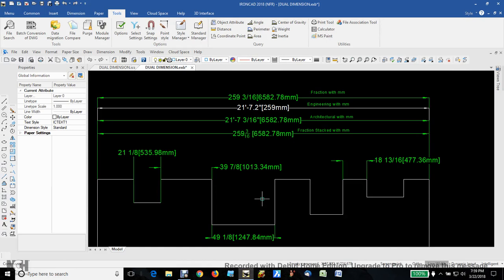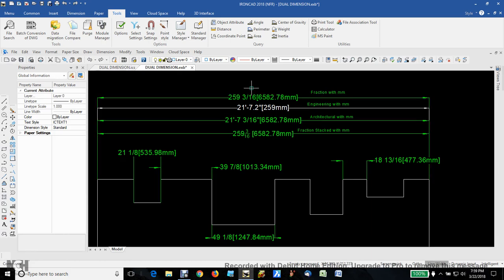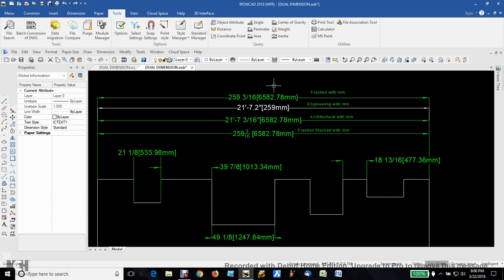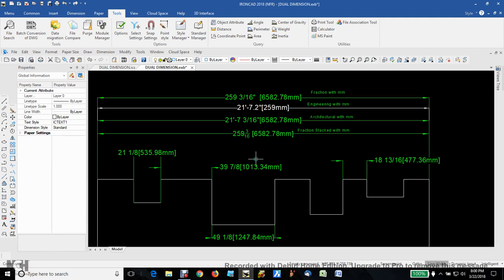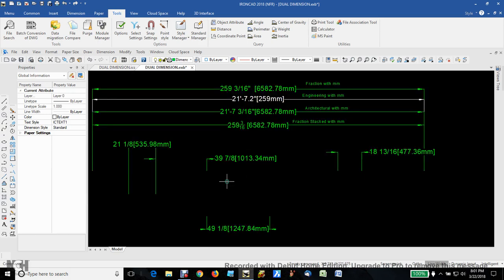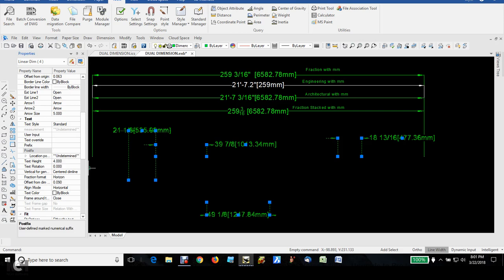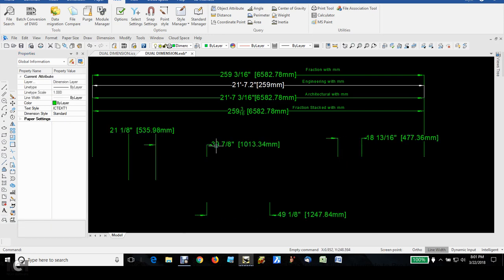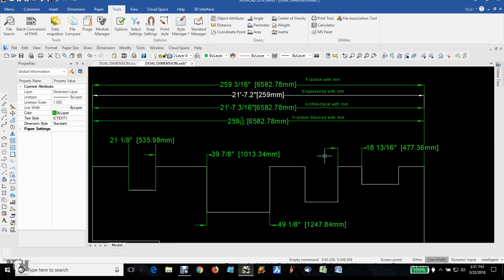Adding inch mark to Caxa Draft Fractional Dimension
This work around allows you to add the " (jnch) mark to the Fractional units in Caxa Draft. It also allows you to add space between the primary and secondary dimensions when using dual dimensions.